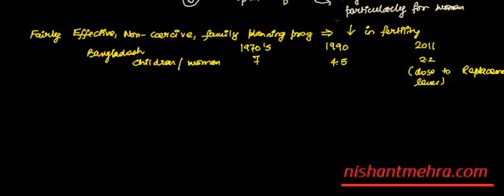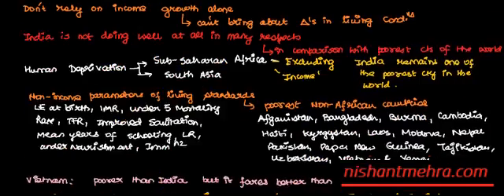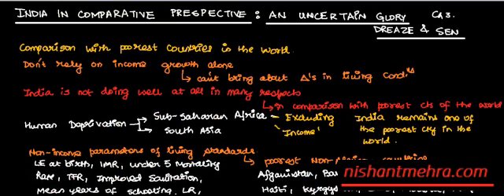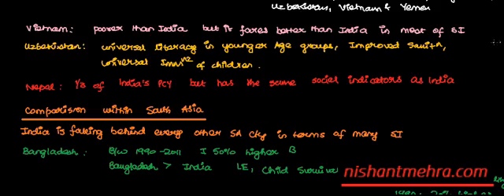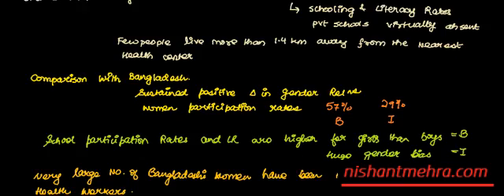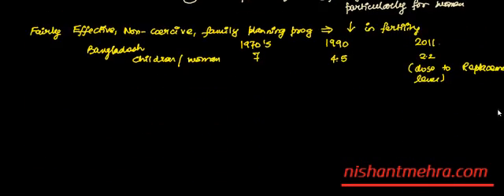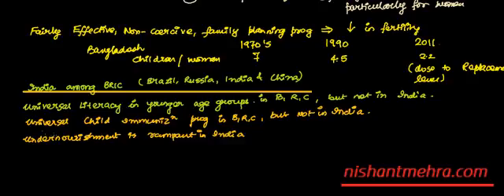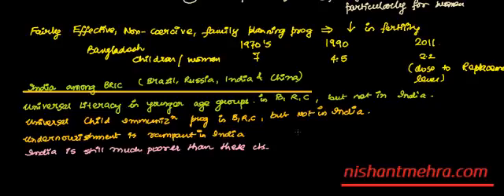[IES/IAS Economics Mains Coaching] India in Comparative Perspective Part 2